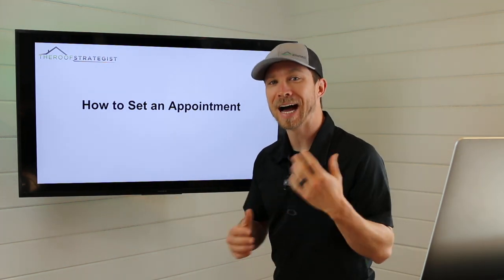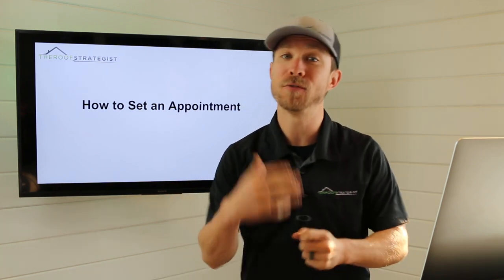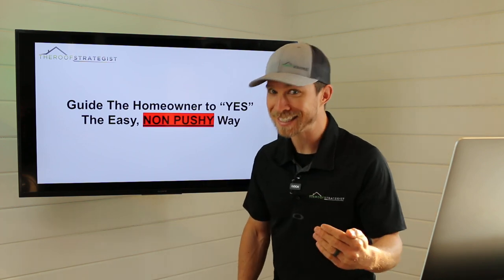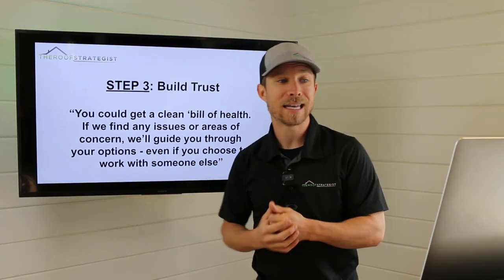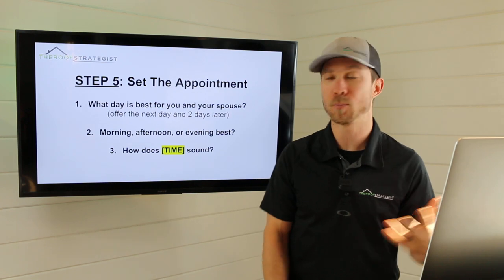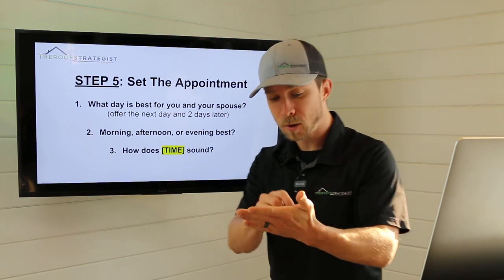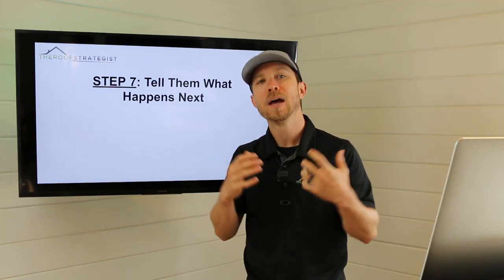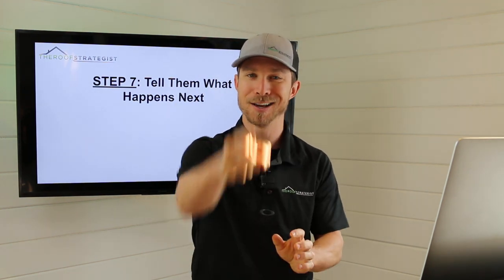How to Set a Roof Inspection Appointment (Lead) When Canvassing Door to Door | 7 Easy Steps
I always recommend doing roof inspections on-the-spot, BUT sometimes it's necessary to set an appointment if you're a canvasser - OR- if the homeowner doesn't have time right then. Use this easy to follow 7-step strategy to get more canvassing leads!

NOTE: This content is just part of the training inside my CANVASSING Strategy.  You can get instant access to this and every strategy with The Roofing Sales Success Formula

100% 'NO BS' 30-Day Money Back Guarantee